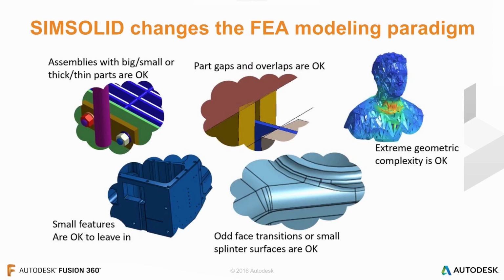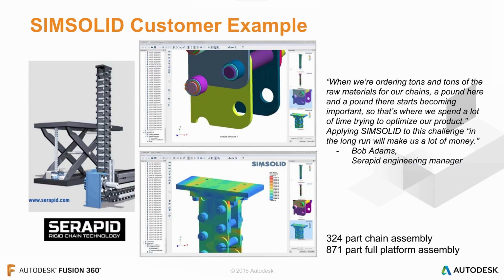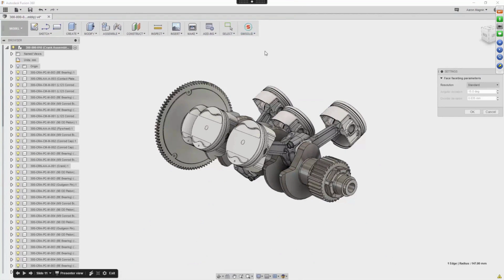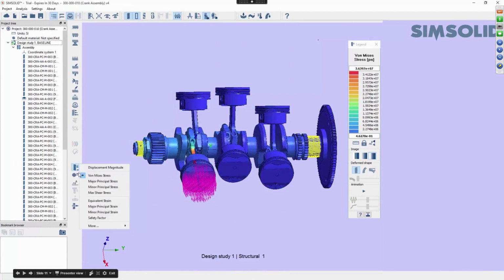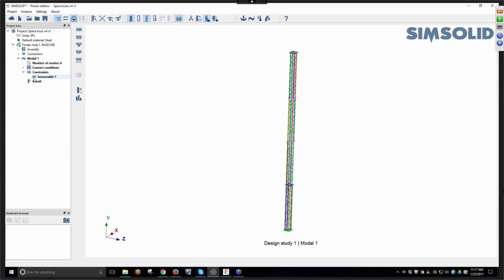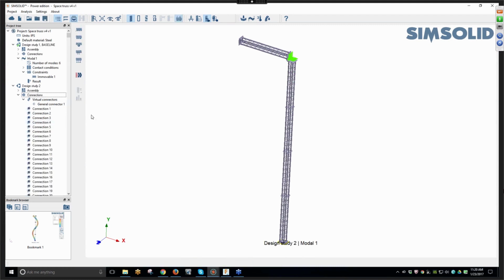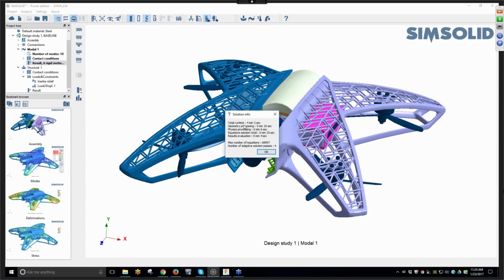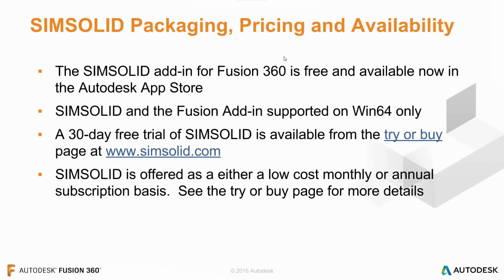Simulate Large Assemblies with SIMSOLID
In this webinar, we’ll show you how the newest FEA offering in the App store, SIMSOLID, will enable you to analyze your complex assemblies faster and easier, by simplifying the most time-consuming setup steps, and using powerful new mathematical methods to solve.